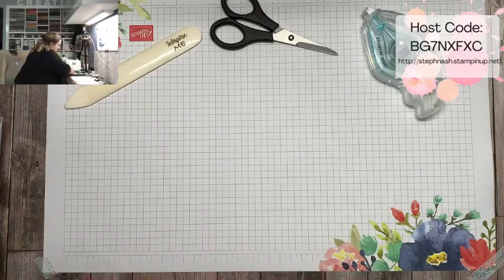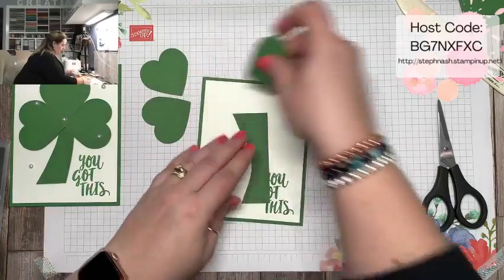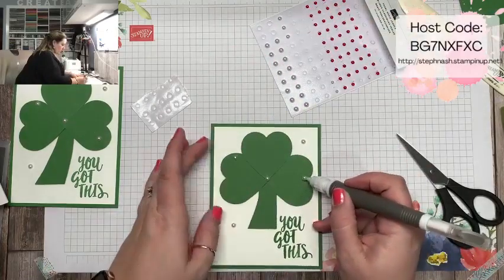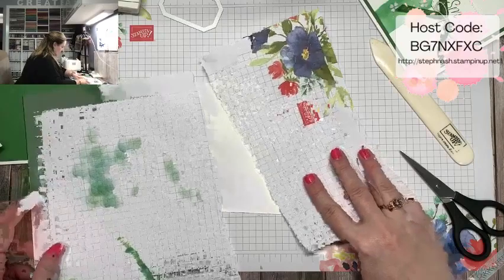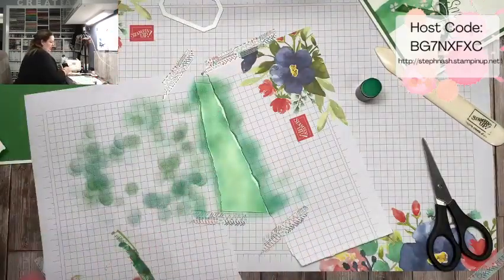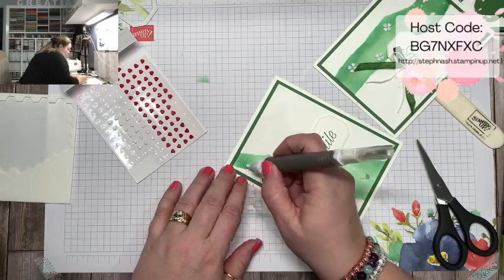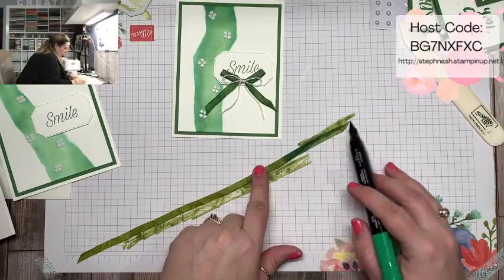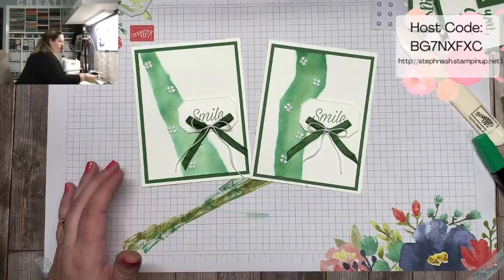Facebook LIVE March 15, 2021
Let's make some St. Patrick's day inspired cards!